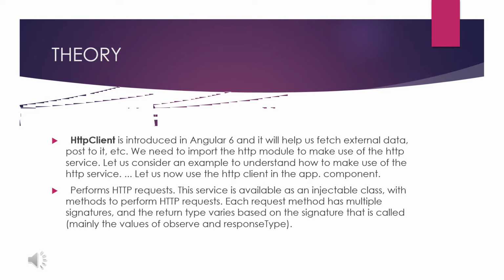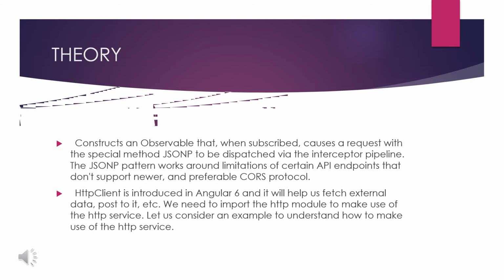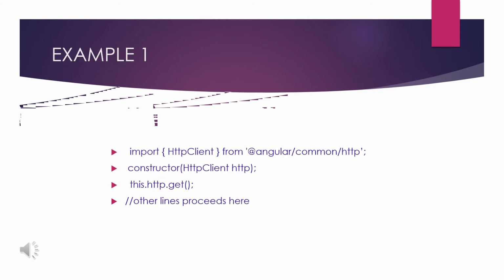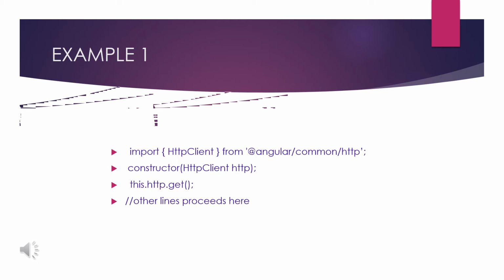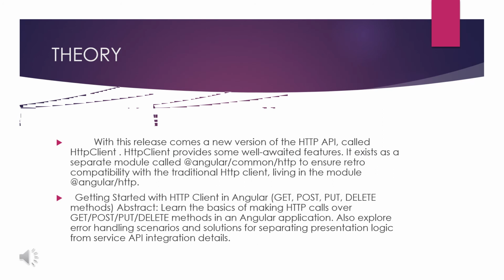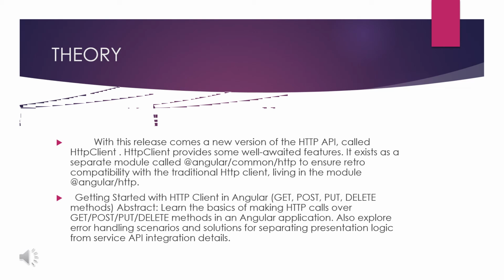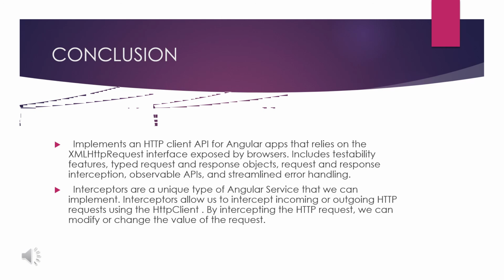ANGULAR HTTPCLIENT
ANGULAR HTTPCLIENT AND ITS USAGES AND EXAMPLE. In this channel, we are going to give Technical Knowledge on Technologies. We initially start to provide info with Angular 2+. After that, step by step we are going to have an elobarate discussion on Java and its Technologies. Step by step I introduce new videos for other new Technologies.